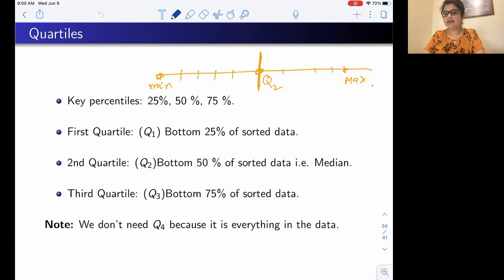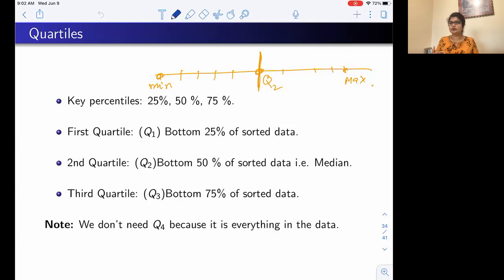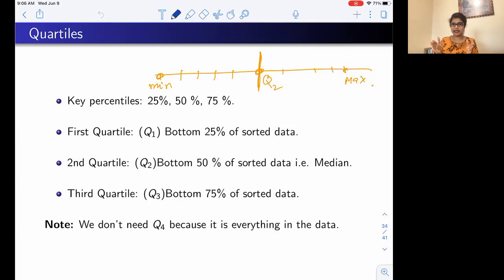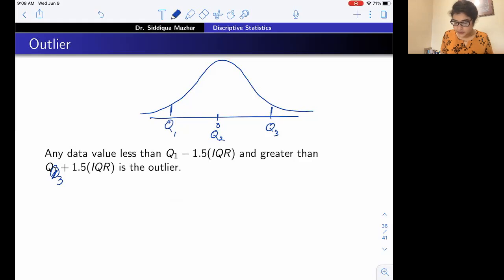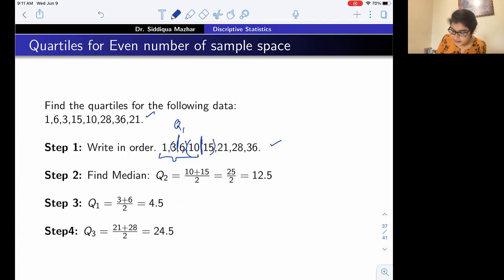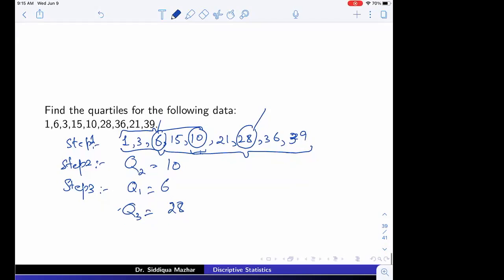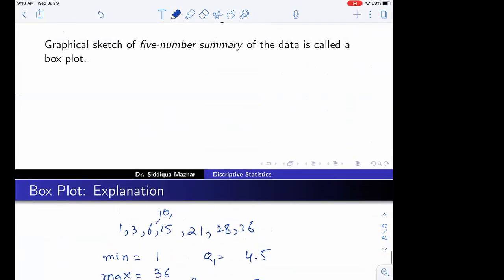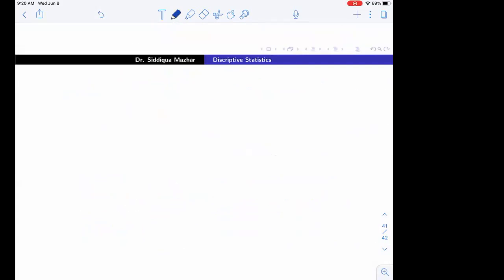Chapter 2 (Descriptive Statistics)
Quartile, Quantile and Percentile